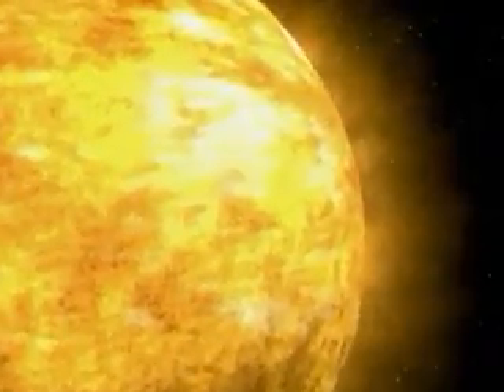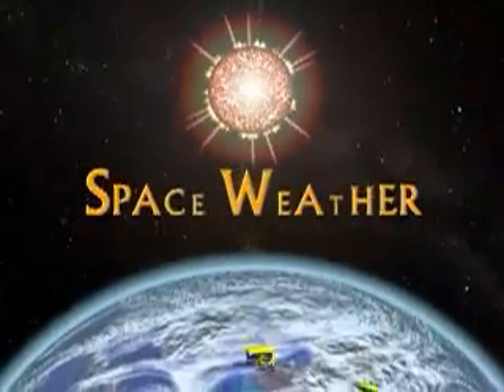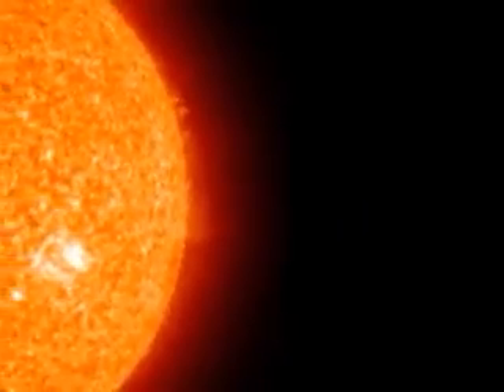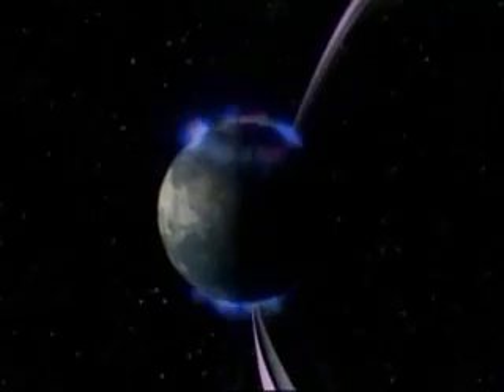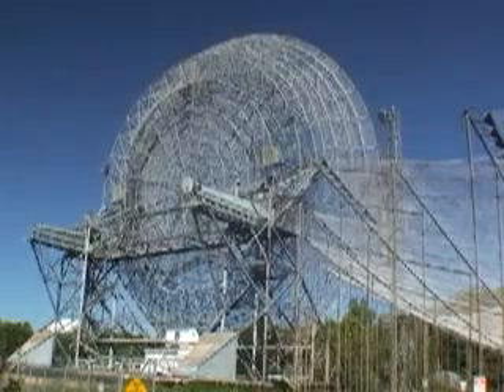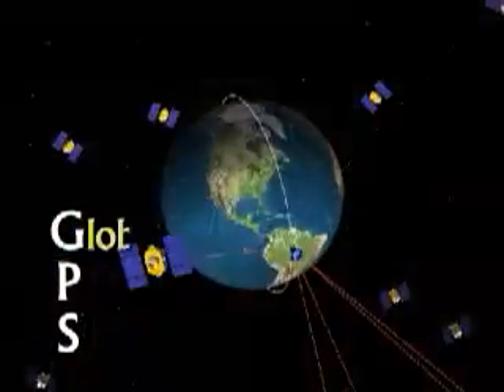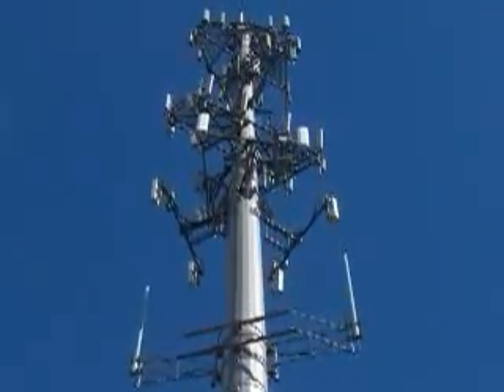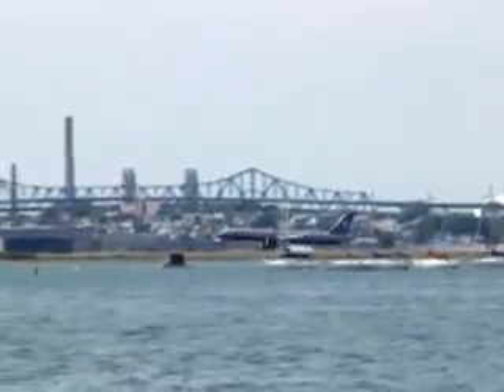Space Weather FX : Episode 1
Revised 2/5/2008.
Introduction to Space Weather. Giving you the basics about space weather and the effects it has on people and technology.